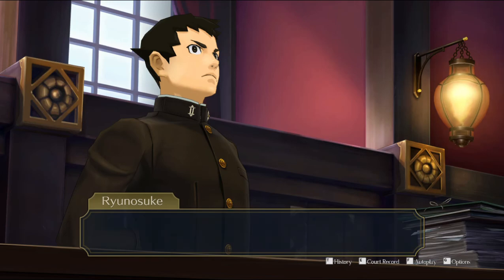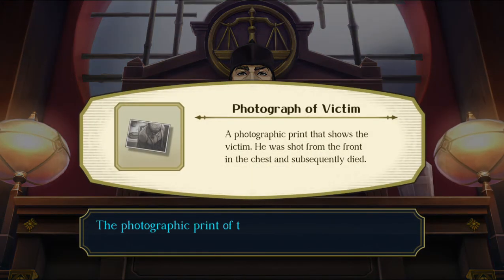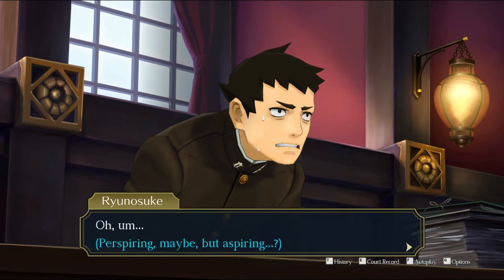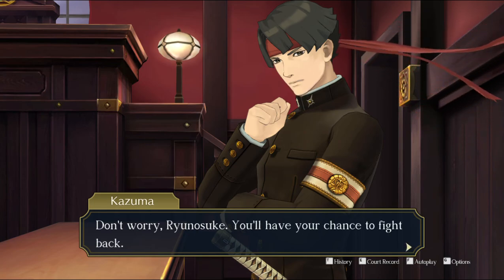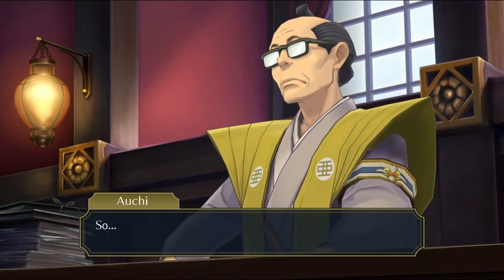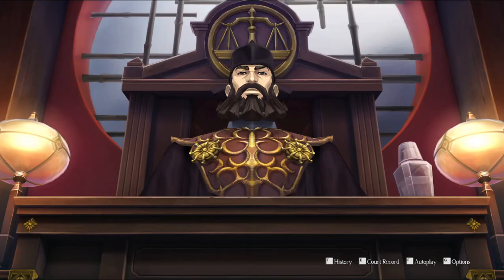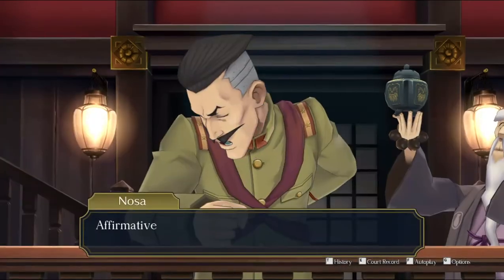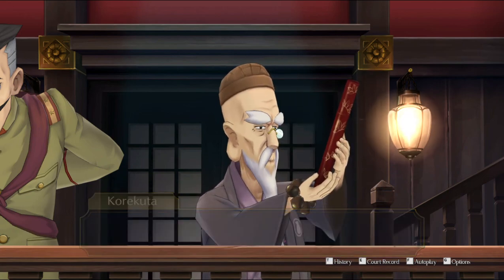I HAVE THEORIES|| The Great Ace Attorney Chronicles Pt 2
I have many theories! Maybe they will be answered, maybe they wont.